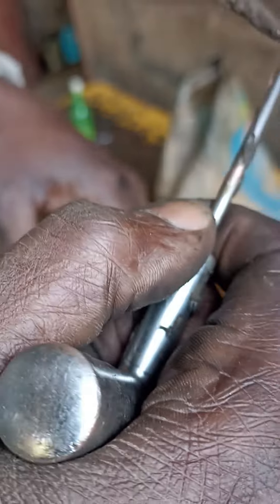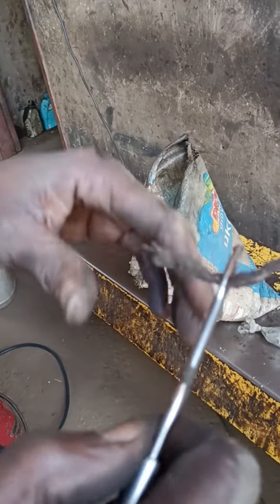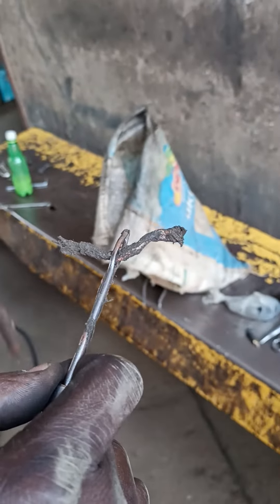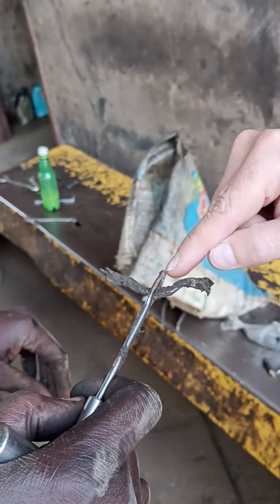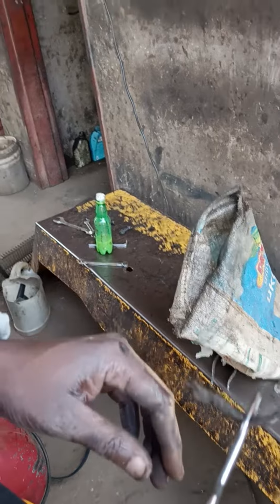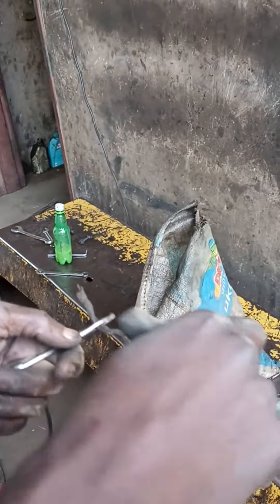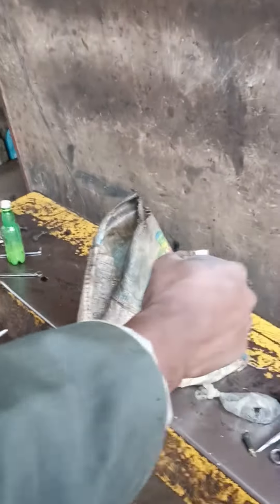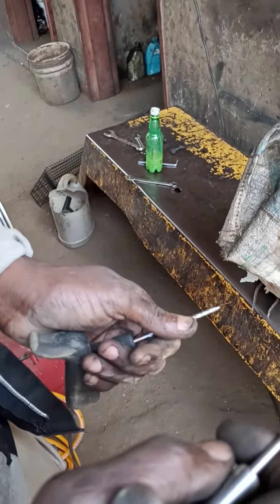Plugging punctures in Zambezi town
We had a few punctures on the 2023 WhyAfrica Road Trip and got some handy advice from a local mechanic named Gift about plugging the holes. Gift’s workshop is close to the open market in Zambezi town, Western Zambia.